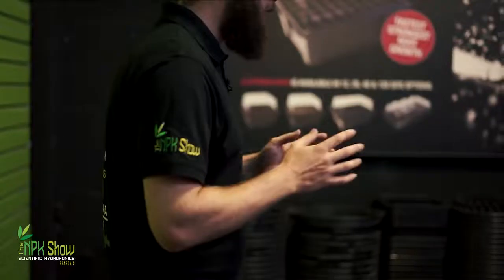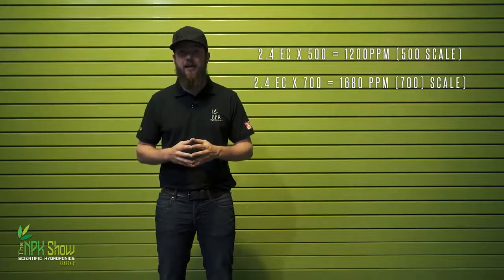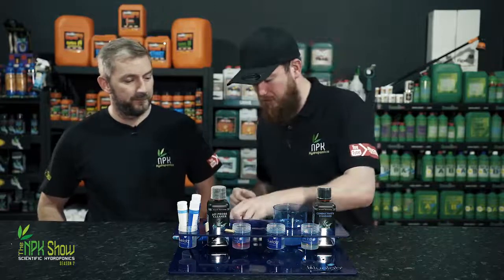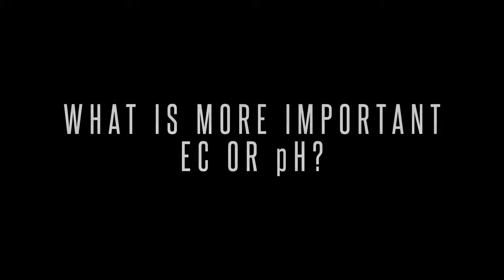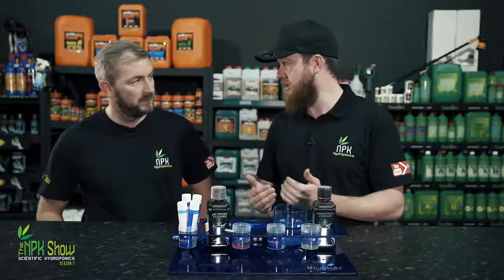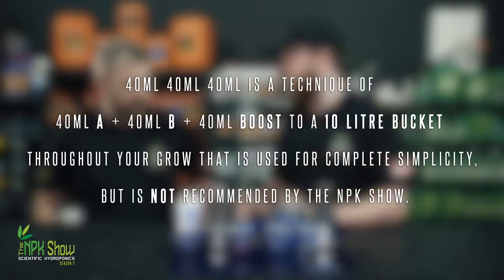How to clean and calibrate Bluelab equipment - The NPK Show S2.E4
How to clean and calibrate your Bluelab equipment may sound boring, but Stephen and Barry show you how with a bit of science to help bring it all together.

Filmed/Edited By: @highlightfilmsltd
Audio By: @CoatseBeats